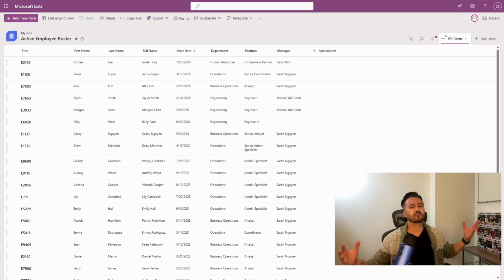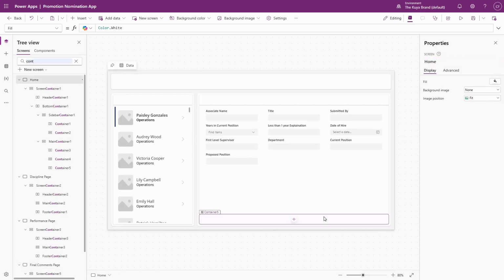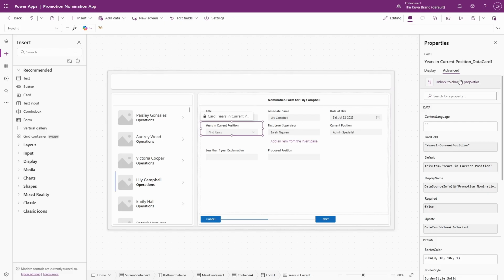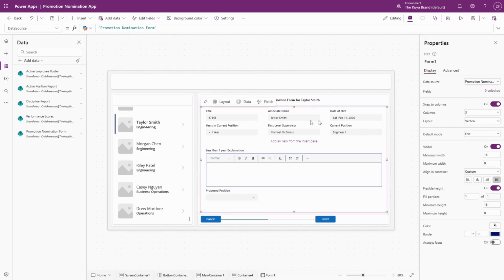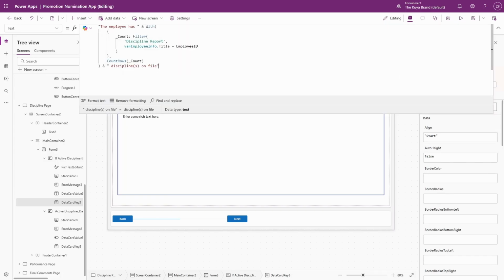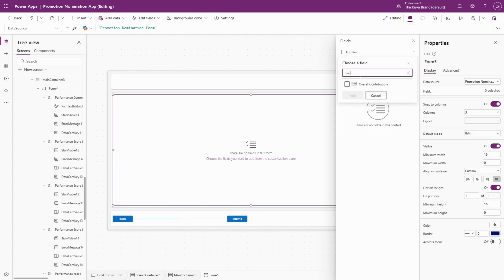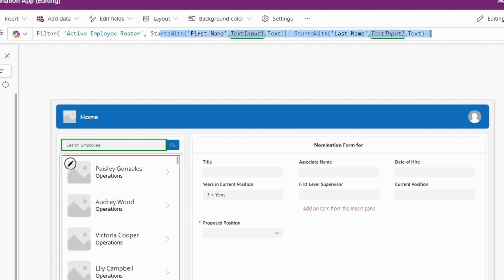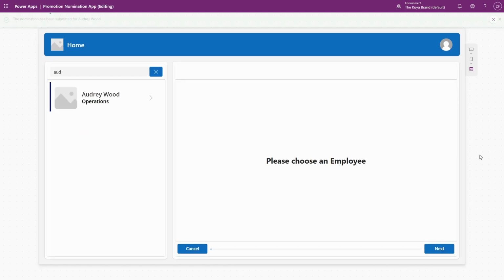Stop Guessing Promotion Decisions — Build a Data-Driven App (Power Apps | Full Build)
🚀 Build a Promotion Nomination System in Power Apps (Full End-to-End Tutorial)

In this video, I walk through the complete build of a Power Apps–based Promotion Nomination System—designed to help leaders make structured, data-driven promotion decisions.

This isn’t just a form.

It’s a guided decision-making system built on top of a fully automated data foundation.

🔗 Part of a Bigger System

This app builds on two key automations already created:

➡️ Excel Auto-Update with Power Automate
→ Keeps your source file updated daily from your HRIS

➡️ Excel → SharePoint Sync
→ Turns that file into a fully dynamic SharePoint list
 • New records → created
 • Updates → reflected automatically
 • Removed records → deleted
 • No changes → ignored

Now, we take that foundation and turn it into a decision-making application inside Power Apps

Instead of relying on disconnected systems or manual write-ups, this solution creates a step-by-step flow that adapts based on the employee selected.

The goal is simple:

→ Help leaders submit stronger, more consistent promotion nominations—backed by real data

🧱 What You’ll See in This Build

1. Employee Selection & Dynamic Context
 • Select an employee from a centralized roster
 • Automatically surface key details (department, role, tenure)
 • Trigger additional requirements for employees under 1 year

2. Conditional Discipline Logic
 • If no discipline → skip the step entirely
 • If discipline exists → require justification
 • Introduces accountability into promotion decisions

3. 3-Year Performance Review
 • View historical performance trends
 • Add commentary tied to actual outcomes
 • Shift decisions from opinion → data-backed reasoning

4. Final Justification & Submission
 • Consolidate all inputs into one structured submission
 • Write everything into a single SharePoint record
 • Create a complete, trackable promotion history

⚙️ Key Power Platform Concepts Covered
 • Multi-data source integration (SharePoint lists)
 • Conditional screen navigation
 • Dynamic form logic based on employee attributes
 • Multi-screen data collection → single submission
 • Scalable app design patterns

💡 By the End of This Video, You’ll Know How To:

✔ Build a multi-step Power App with real business logic
✔ Combine multiple data sources into one experience
✔ Design apps that guide decisions—not just collect data

🔥 Big Takeaway

This isn’t just a Power App.

It’s a promotion decision framework built on top of a fully automated data pipeline.

📌 Resources & Links

💬 Let’s Connect

If this helped you, drop a comment and let me know how you’d use something like this in your organization.

That’s exactly what this channel is about.

00:00 - Start
00:59 - Reviewing all the SP Lists
02:48 - Build the PowerApp
03:03 - Adjust the settings
04:12 - Home Page Layout
05:51 - Create App Screens
08:41 - Home Page Clean Up
19:41 - Discipline Page
24:13 - Performance Page
27:59 - Final Comments Page
32:15 - Aesthetics